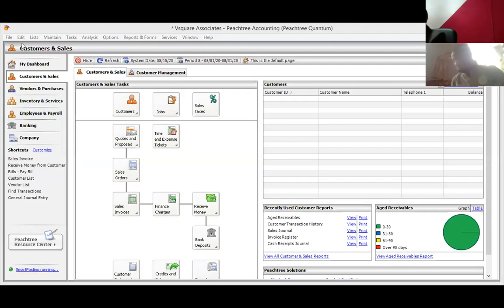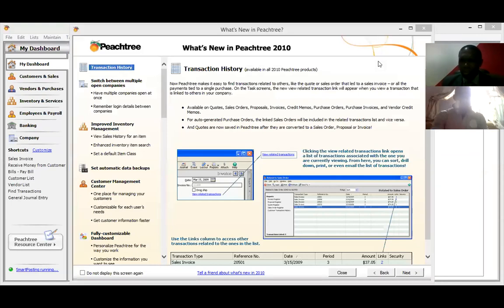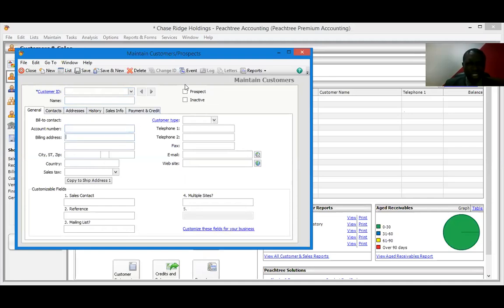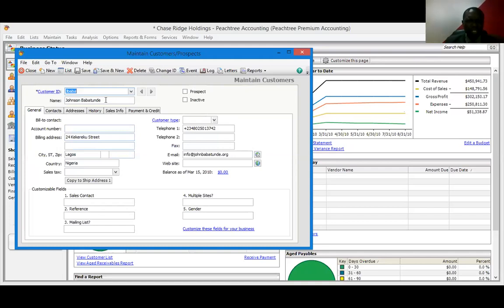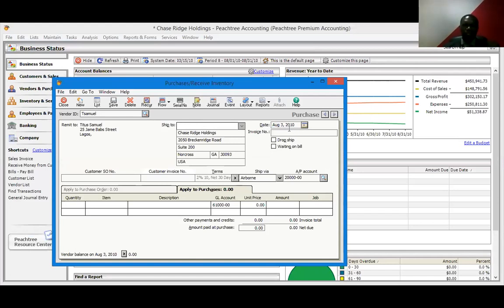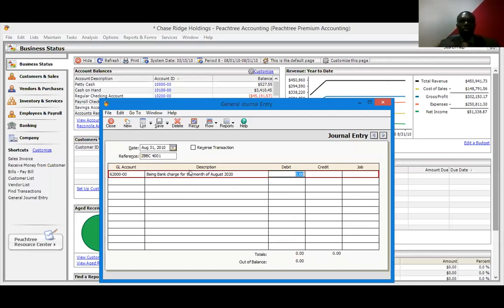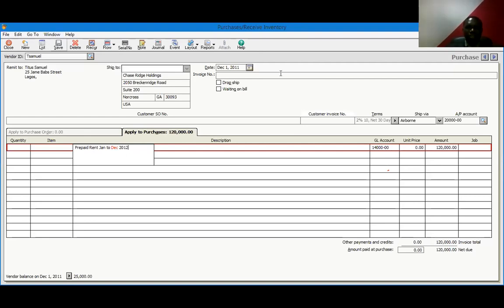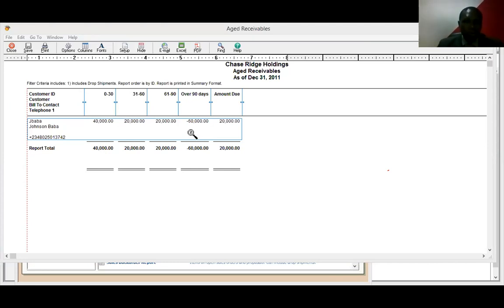Use of SAGE 50 or Peachtree Accounting by Nnamdi Oje UTI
PAGE Members are Coming together to promote their own Business Initiative. This Video is their first meeting held.

1) About PAGE Platform and PAGE Television

2) Financial Statement Analysis by Frank Nnamka

3) Microsoft Excel- For Beginners and Intermediate- Nnamdi UTI

4)Microsoft Excel - Pivot Table, Pivot Chart, VLookup, HLookup and Tables- By Nnamdi UTI

5) How to Prepare Feasibility Study Report - Ifeanyi Nwadei

ABOUT PAGE TELEVISION

PAGE Television is meant for Educational Purpose, from time to time we shall be projecting Educational Videos that will be targeted at supporting ICAN Members, their relatives friends and Associates as they enjoy their journey on earth.
Some of the items that will be shared here include

       1) Training of Accounting Packages( Peach Tree/Sage 50, QuickBooks, Etc
       2) Training on MicroSoft Applications ( Excel, Words, Powerpoint, Access, Etc
       3) Entrepreneurship Training
       4) Investment Opportunities
       5) Audit Training (Auditing Software)
       6) Taxation Training ( Company Income Tax, VAT)
       7) ICAN Enlightenment issues and support of her programs

How to Join PAGE Platform as an ICAN Member
2) Click on the "Join Group" Tab on the right hand side of the page
3) Use the available window to send the following details of your self to the Administrators
          a) Your Name in Full
          b) Your ICAN Membership Number
          c) Your ICAN Membership Status ( FCA/ACA/ RA)

4) The admin will make use of the information provided to authenticate your membership. Your membership of PAGE Platform will then be approved.